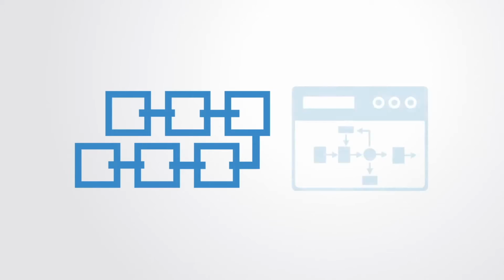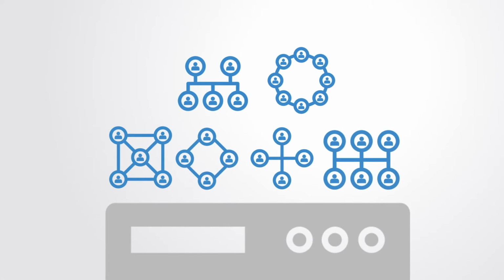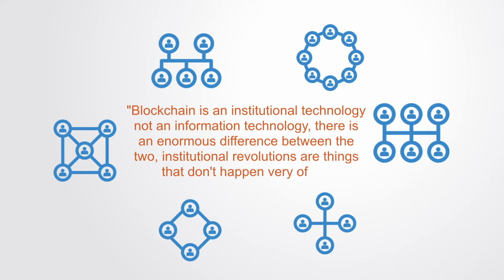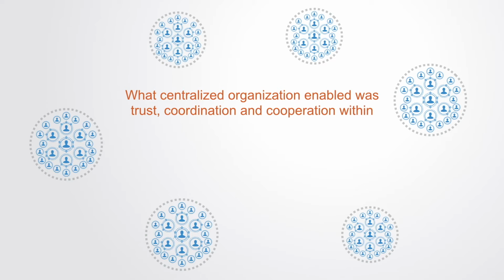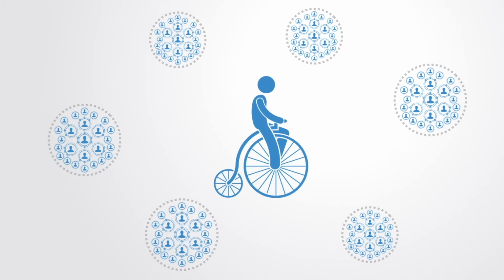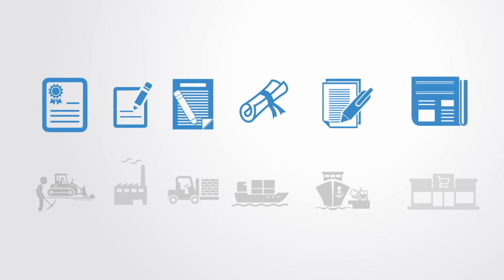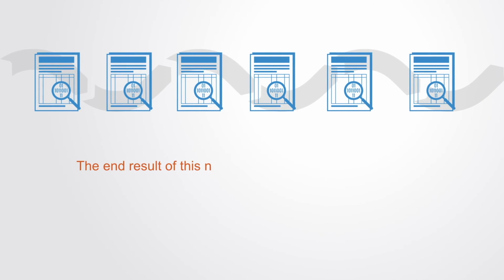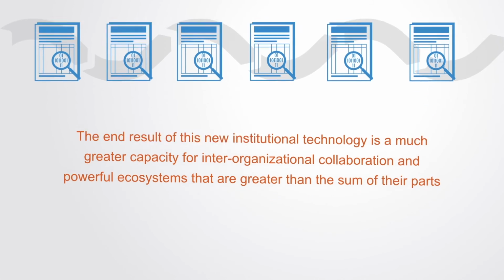Blockchain Distributed Organizations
Blockchain is a system of recording information in a way that makes it difficult or impossible to change, hack, or cheat the system.

A blockchain is essentially a digital ledger of transactions that is duplicated and distributed across the entire network of computer systems on the blockchain. Each block in the chain contains a number of transactions, and every time a new transaction occurs on the blockchain, a record of that transaction is added to every participant’s ledger. The decentralised database managed by multiple participants is known as Distributed Ledger Technology (DLT).

Blockchain is a type of DLT in which transactions are recorded with an immutable cryptographic signature called a hash.

Forex Training And Trading System For New, Intermediate And Advanced Traders